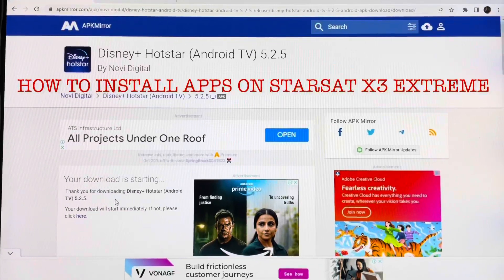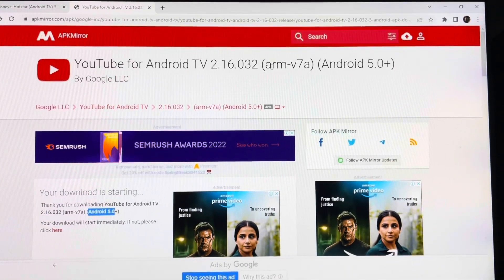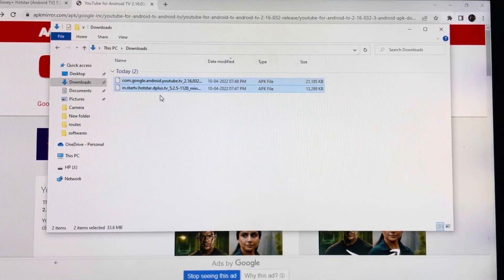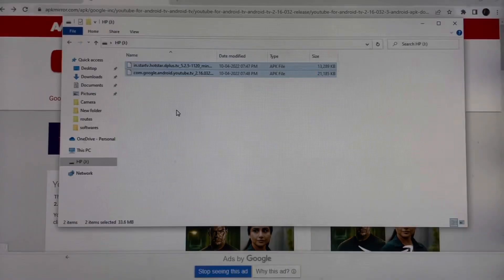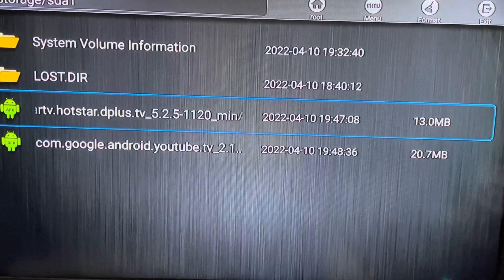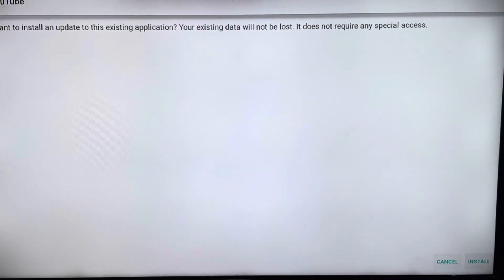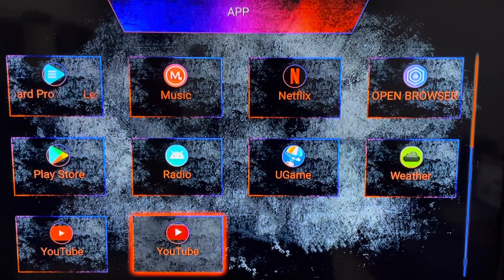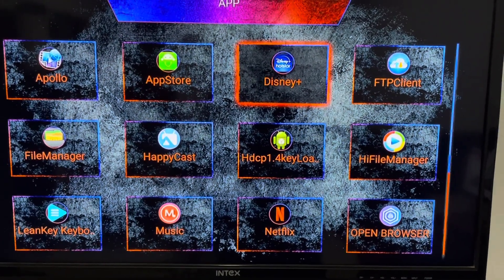How to install third party apps in STARSAT X3 Extreme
How to install third party apps in STARSAT x3 extreme android box